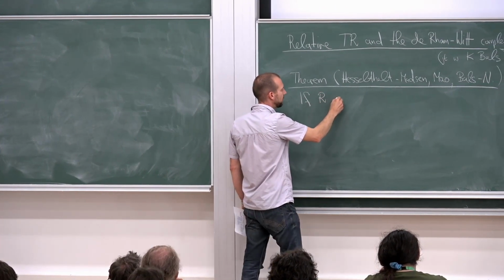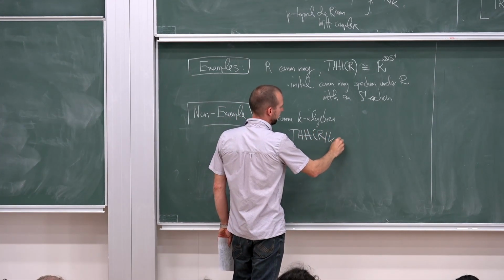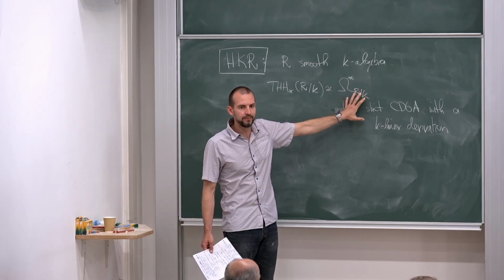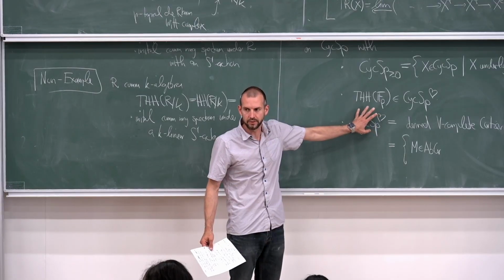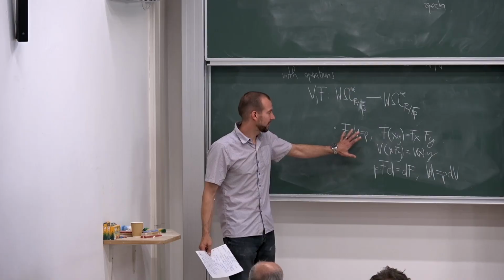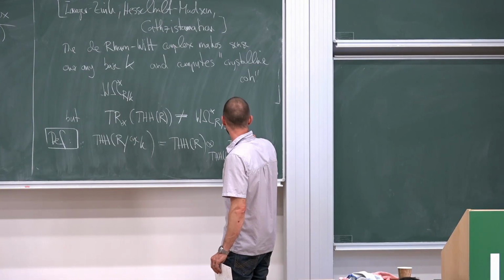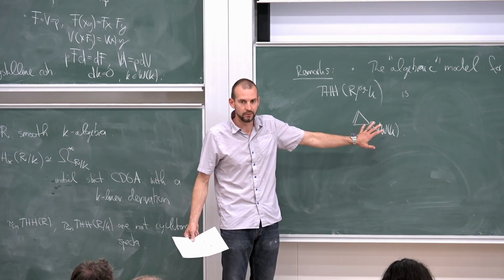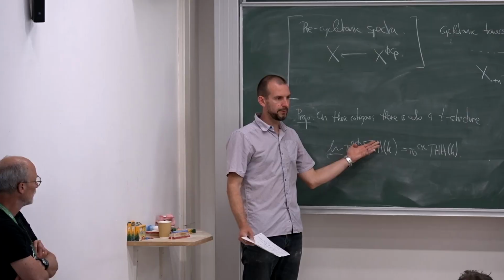Prof. Thomas Nikolaus | Relative TR and the de Rham Witt complex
Title: Relative TR and the de Rham Witt complex
Speaker: Professor Thomas Nikolaus (Universität Münster)
Date: 13th May 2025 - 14:15 to 15:15

🗓️ Event: (EHTW03) New horizons for equivariance in homotopy theory